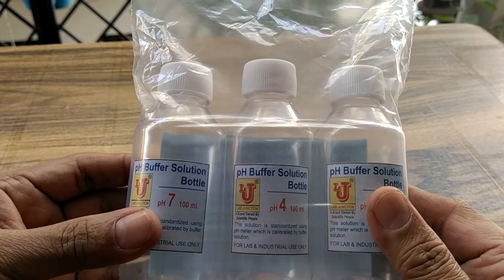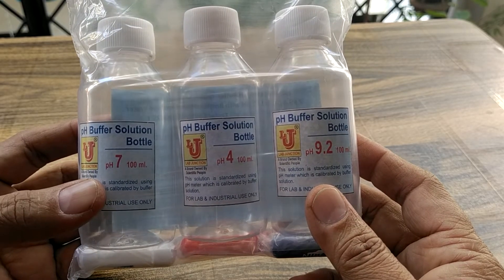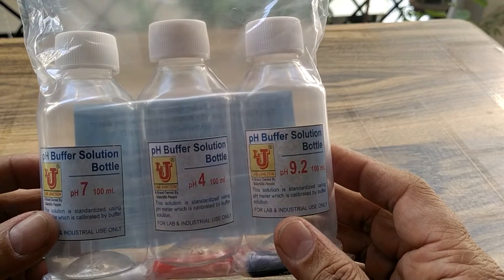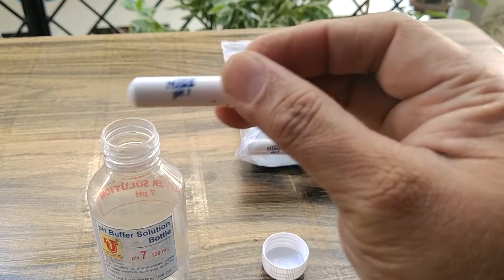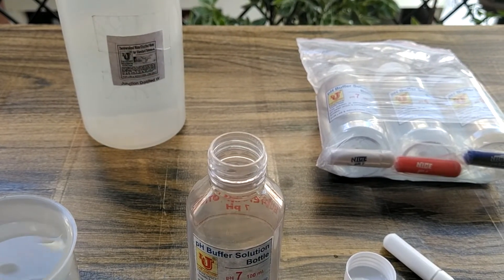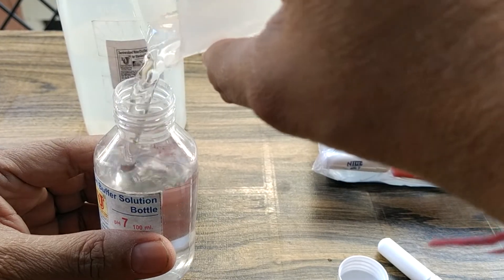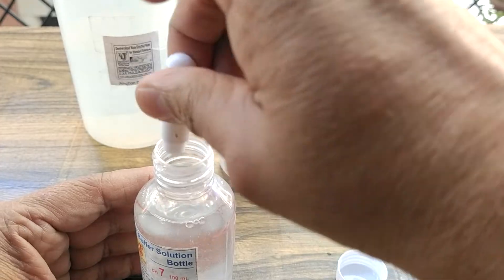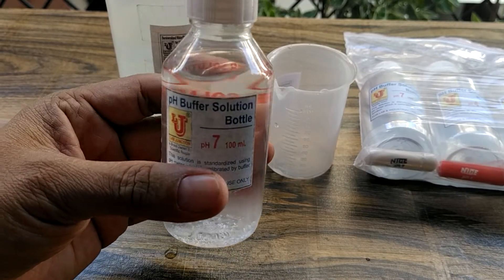pH Buffer Solution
Lab Junction pH Buffer Tablet/Capsule/Powder 7 pH,4 pH & 9.2 pH with Bottle without Distilled Water for pH Meter/pH Tester Calibration at 25 ̊ C as per Quality Standards.
Directions for USE : Please Add 100 ml DISTILLED WATER in
1 CAPSULE POWDER & STAY for 4 Hour’s
to Stabilize pH Buffer STD. Solution.